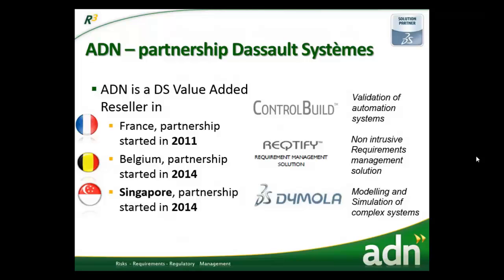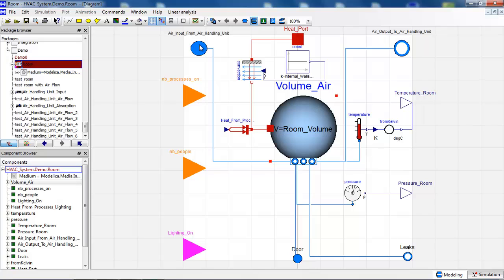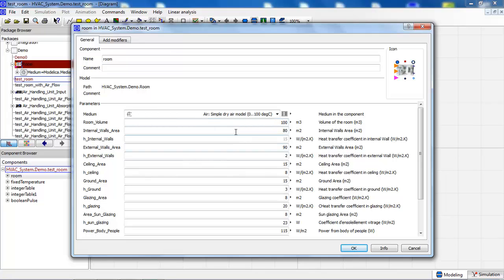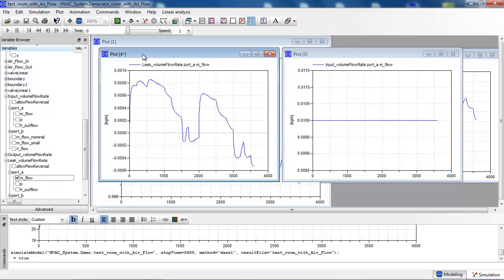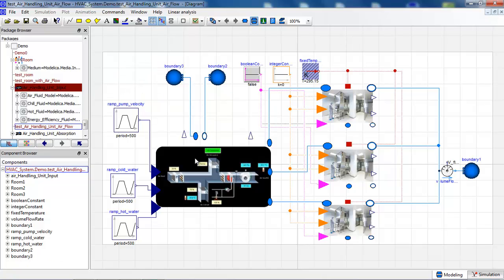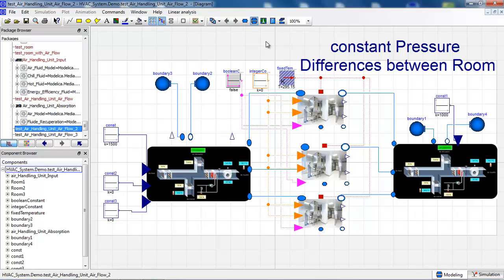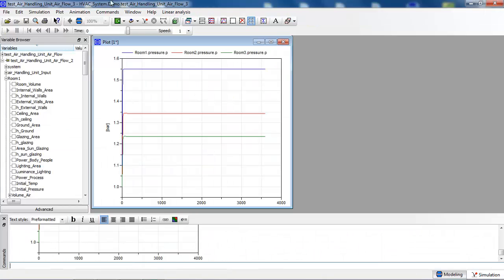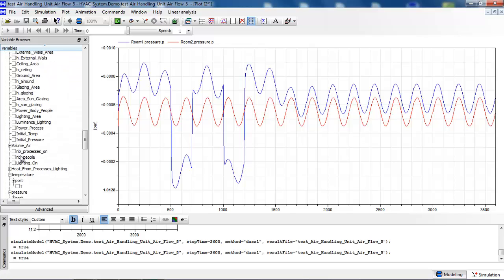Air Handling Unit Dymola Webinar EN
Webinar offered by ADN Singapore Pte Ltd about the design and control of an Air Handling Unit (HVAC) with multi-physics simulation software Dymola.